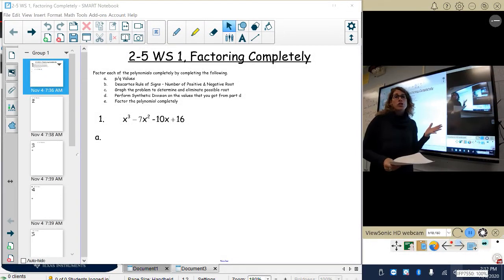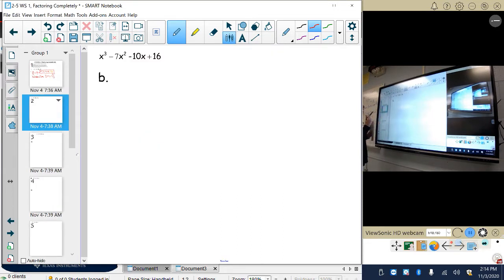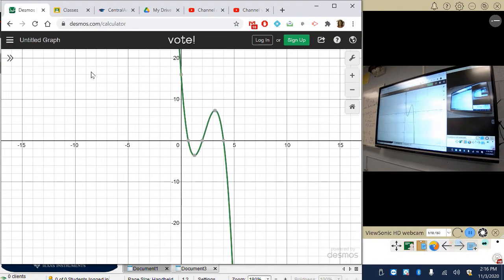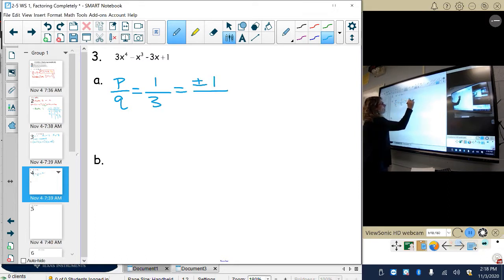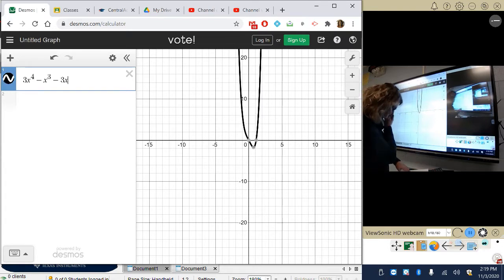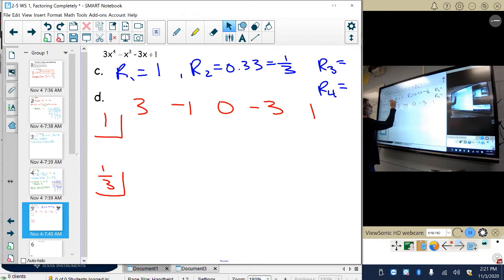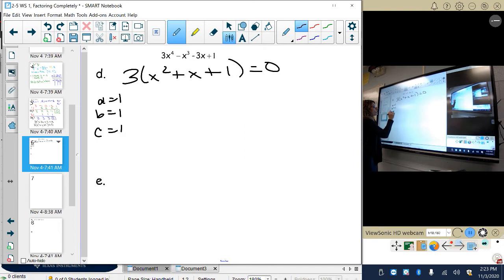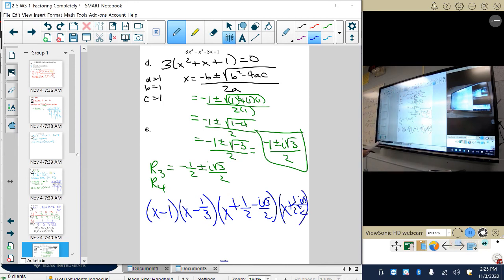2-5 WS 1, Factoring Completely